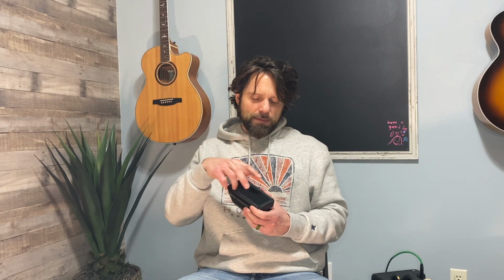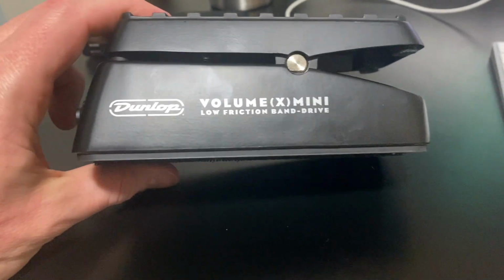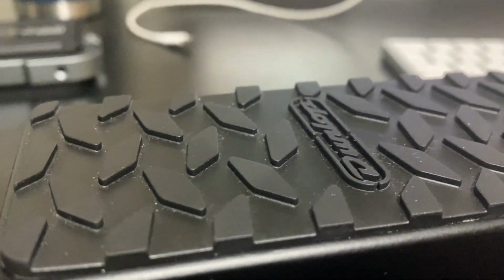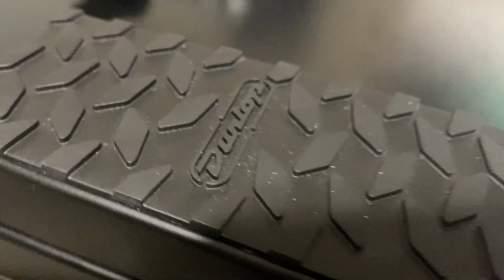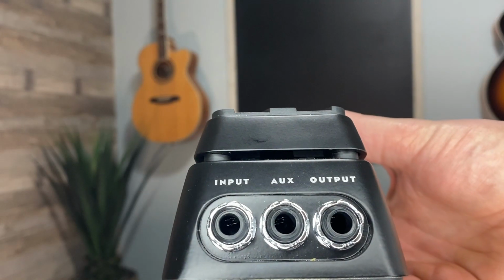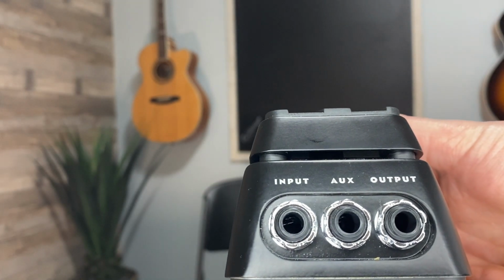Dunlop DVP4 Mini Volume Pedal Review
In this Dunlop DVP4 mini volume pedal review, we’ll cover this pedal in detail, and you’ll be able to determine if this is the right volume pedal for you.  I include the pros and cons, sound samples, as well as various ways on how you can use a volume pedal.  A volume pedal can be used for many applications ranging from psychedelic swells, to making your guitar sound like a violin.

For comparison, the dvp5 is a midsize version, whereas this demo on the DVP4 is a small version, or “mini” pedal.  This one fits perfectly on small pedalboards such as the Pedaltrian metro, the MONO pedalboard lite, a Holeyboard Mini, or any time when space is tight on your board. This pedal is incredibly easy to use with both velcro or zip ties.  Another thing I love about this pedal is the fact that I don’t sense any pedal tone loss.

Sound samples include:
Reverb Volume swells
Drone Volume swells
Tremolo and chord volume swells
Lead Guitar Examples

Some key features:
The Volume (X) Mini is about half the size most volume pedals
The ability to enable an easyconversion to an expression pedal that you drive via the AUX output (through internal dipswitch)
Effect parameter minimums, and heel/toe polarity which can also be set using an internal trim pot and switch
An all-rubber footprint

Gear Used / Guitar Rig
Guitars: Paul Reed Smith PRS Custom 22 ( PRS Flame, PRS Flametop)

Amp:
Fender Blues Junior Blackface

Pedalboard:
Holeyboard Pedalboard by chemistry design werks (holeyboard zigzag)

Pedals:
Fulltone OCD
Xotic BB Preamp
Dunlop Volume (x) Mini
Strymon timeline used for strymon timeline swell tone, strymon timeline ambient tone, and strymon timeline worship tone examples
Strymon BigSky

Instrument Cables and Patch Cables:
NorthEast Cable Company, EBS Patch Cables
Recording Gear:
Zoom H6

Chapters:
00:00 Introduction
00:41 Video Overview
01:08 Pedal Pros
02:41 Sound Samples
05:01 Pedalboard Placement
06:49 Cons/Right Pedal For You?
08:04 Next Steps